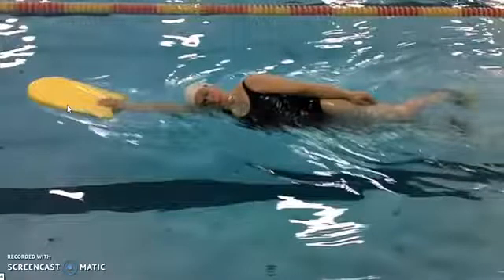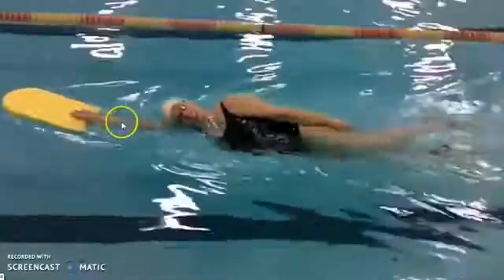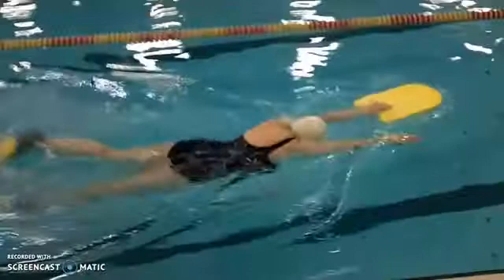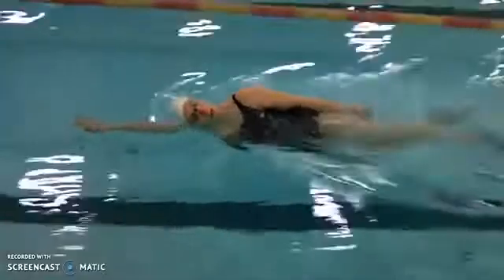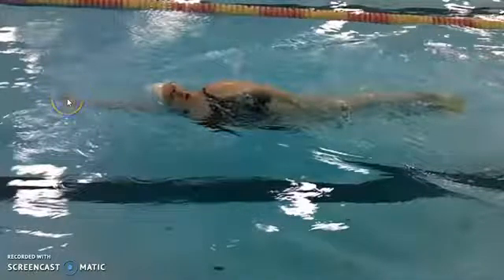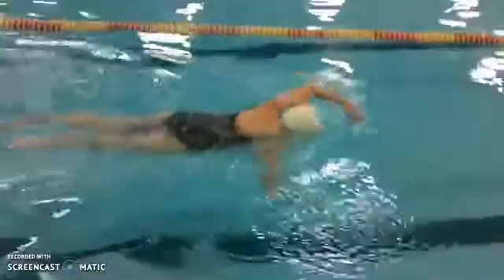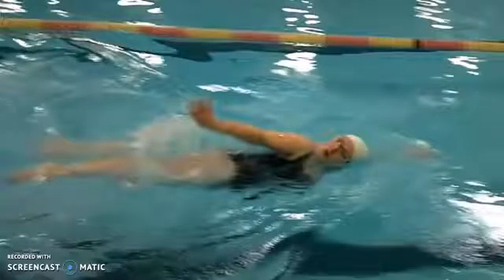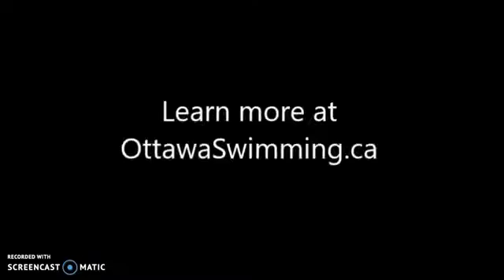Learn to Swim Progression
Head Coach Geordie McConnell shares the progression he uses to help adults learn to swim.